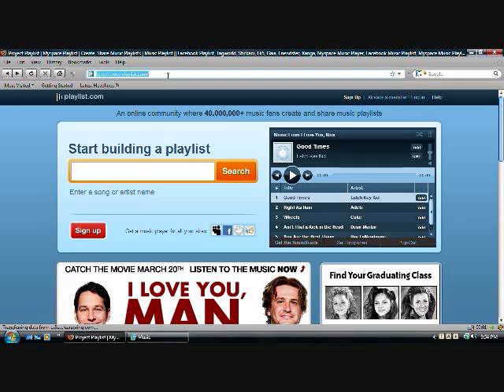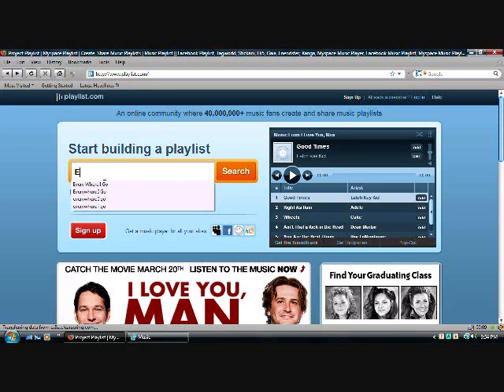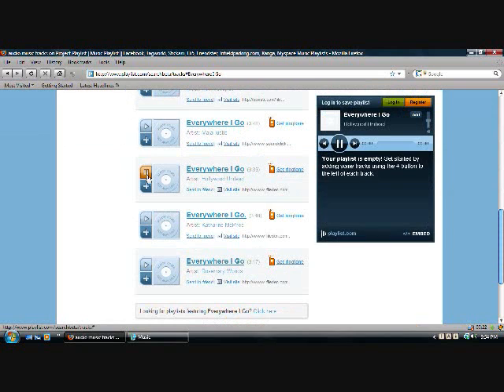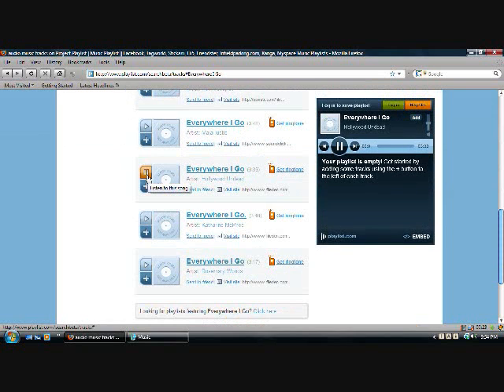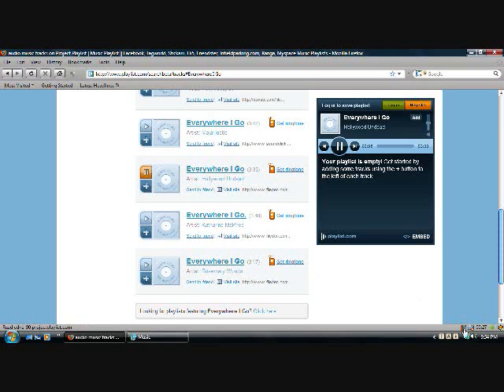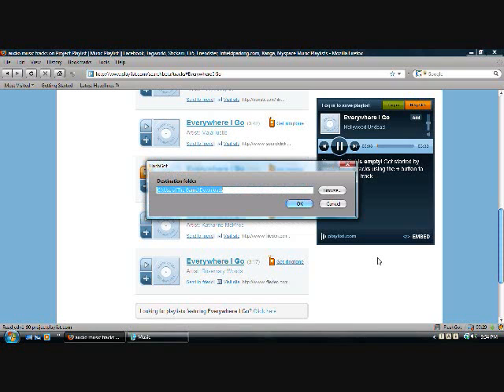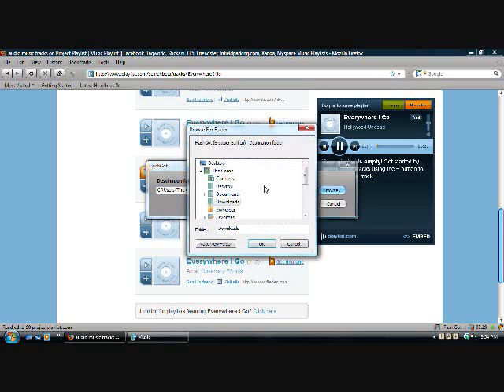Download Music Free (Flashgot)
Download Flashgot for Firefox and Firefox.I will show you how to do this with playlist.com.
**I do not encourage or endorse downloading free songs or programs**